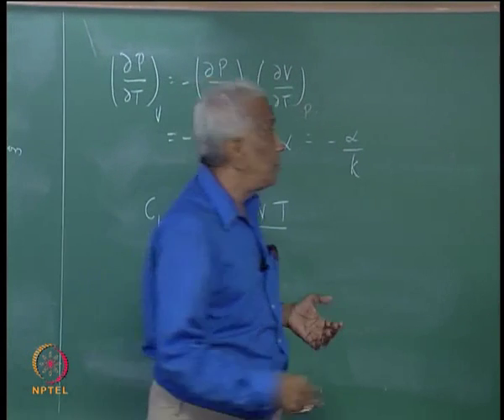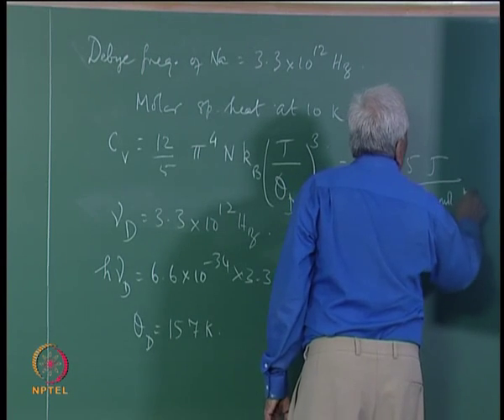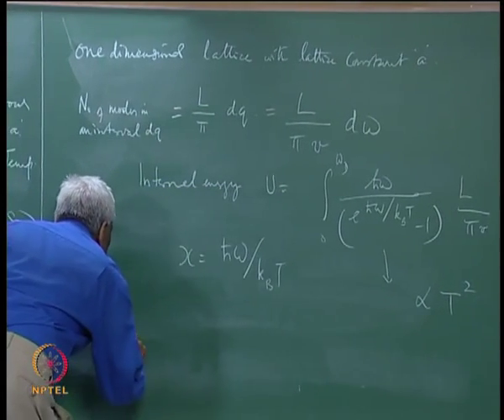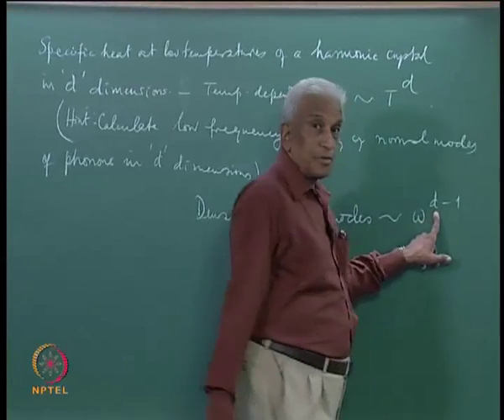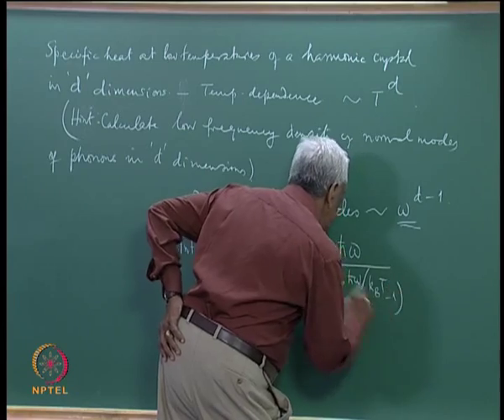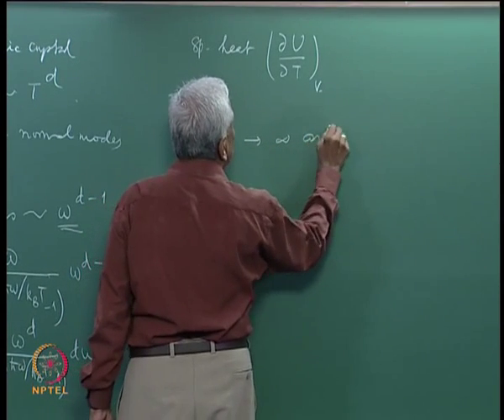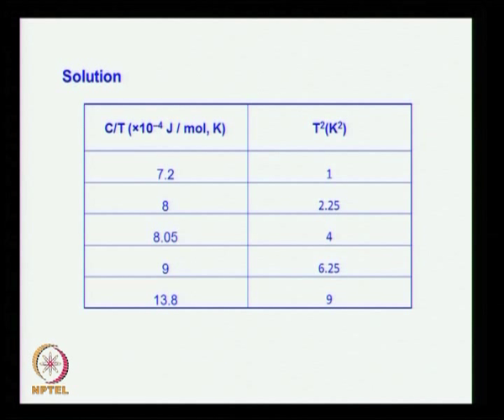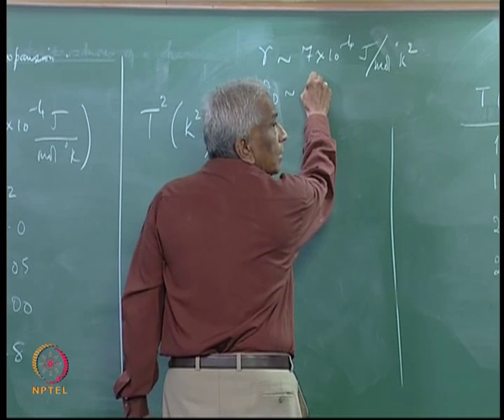Mod-01 Lec-13ex Debye Theory of Specific Heat, Lattice Vibrations - Worked Examples